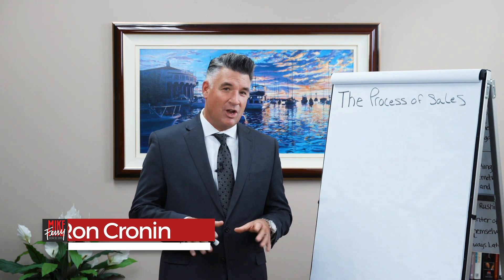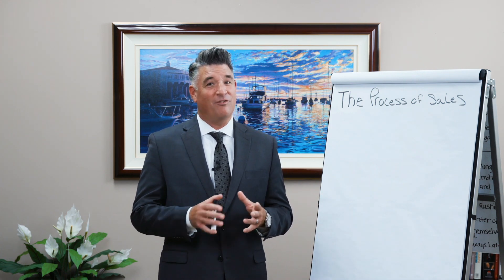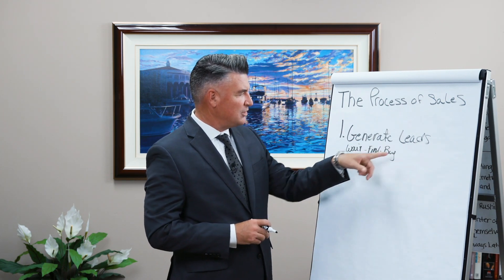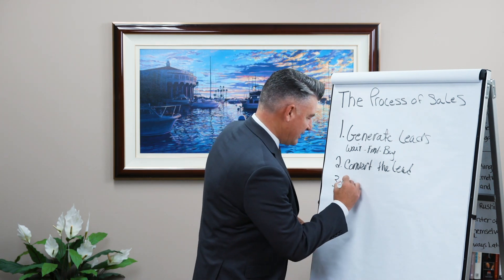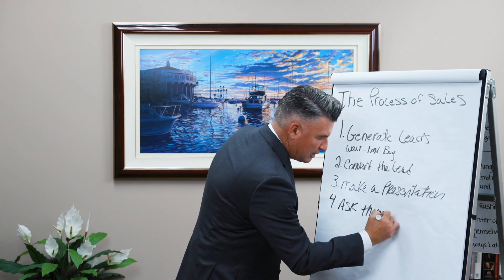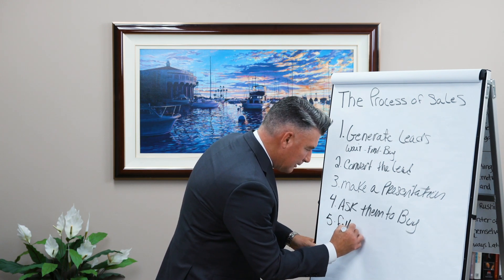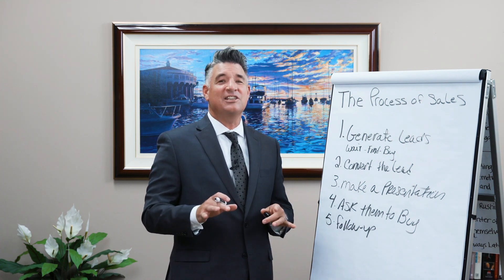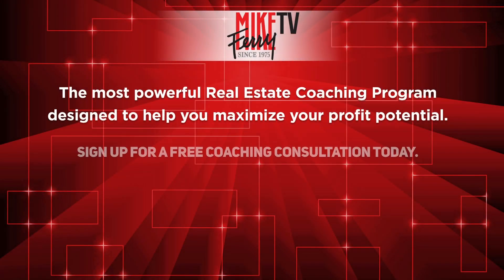The Process of Sales | MFTV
This is the process of every sales industry except Real Estate. Follow the process ... follow the rules ... you'll sell more homes.